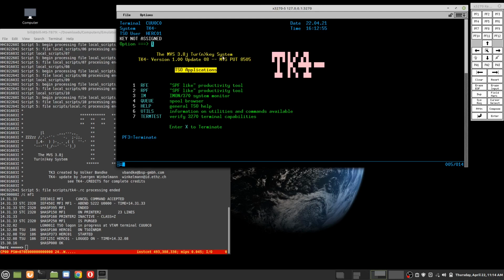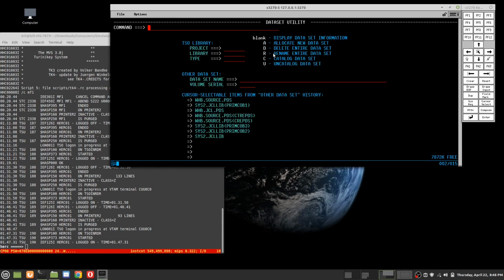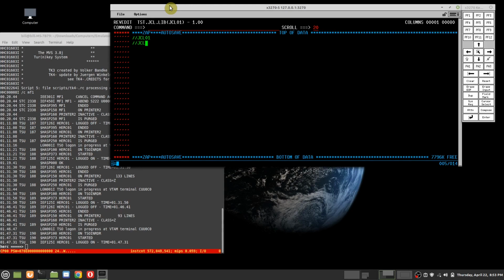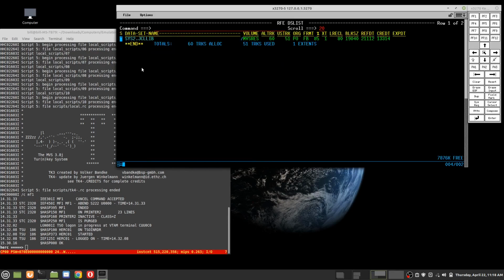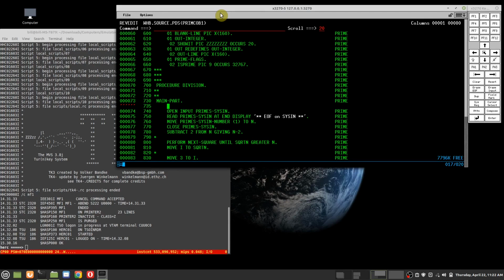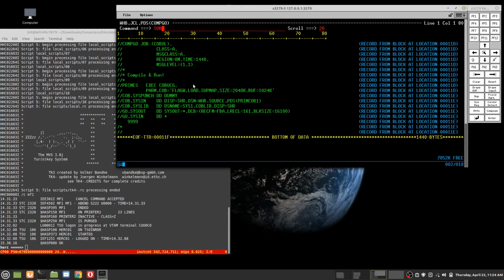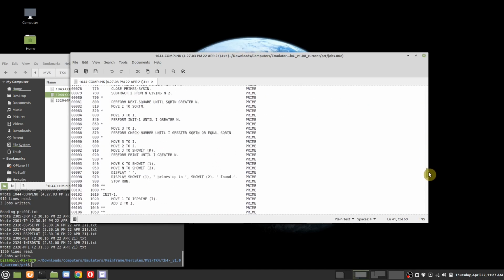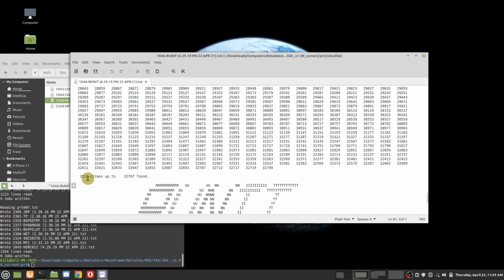Create stand alone executable COBOL programs using private Partition Data Sets on MVS in Hercules!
How to create a stand alone executable COBOL program AKA Load Module using  private Partition Data Sets (PDS) on MVS running in Hercules!